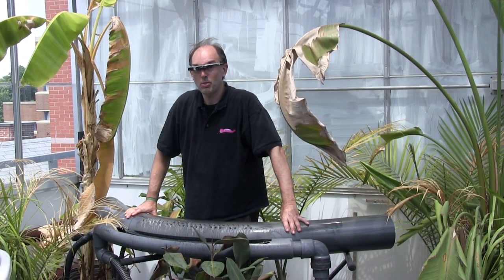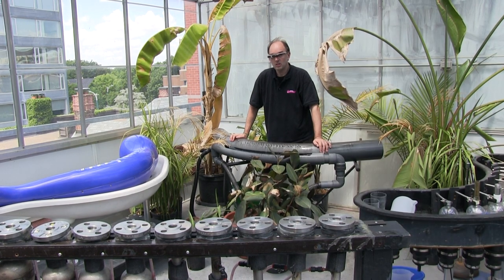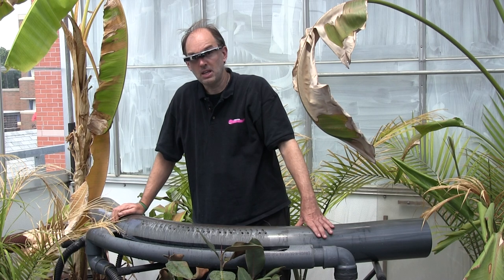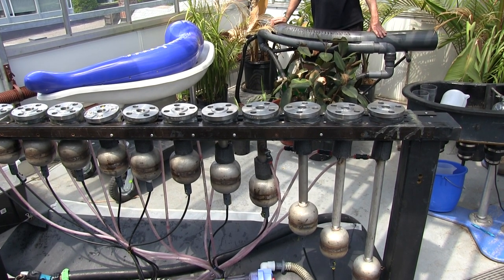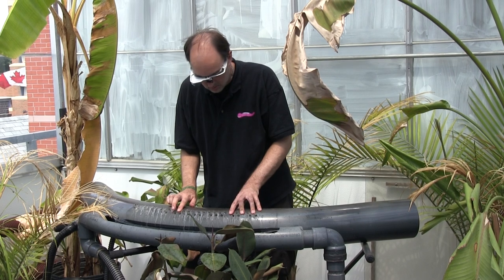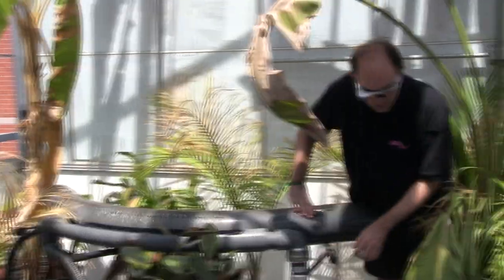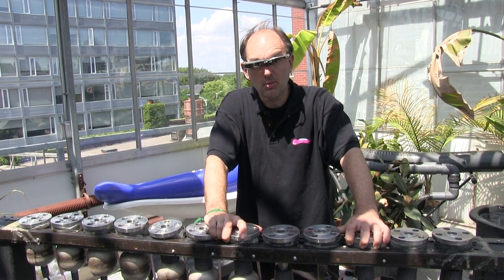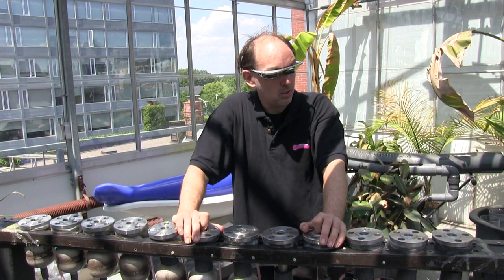Steve Mann's Hydraulophone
More footage of Steve Mann playing a hydraulophone and explaining the differences between different models.